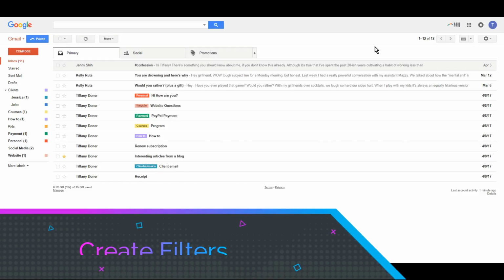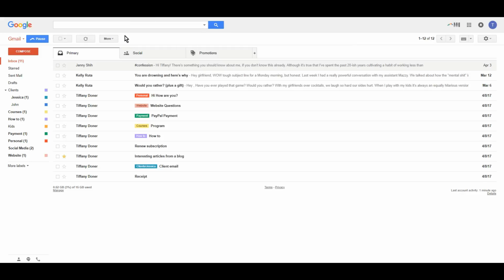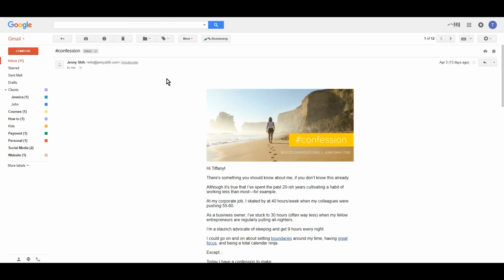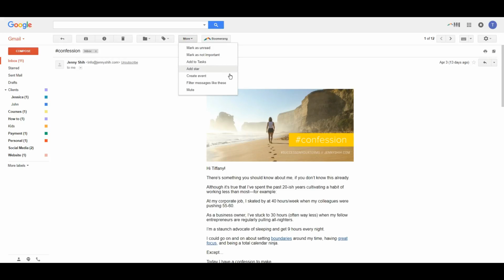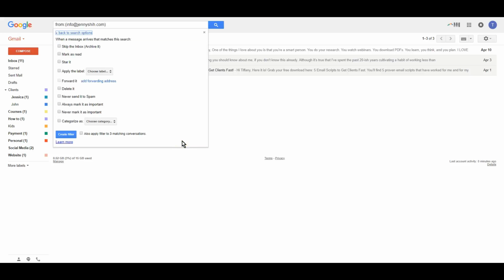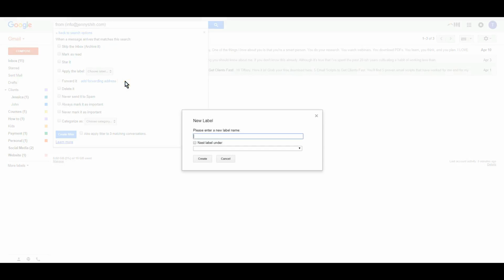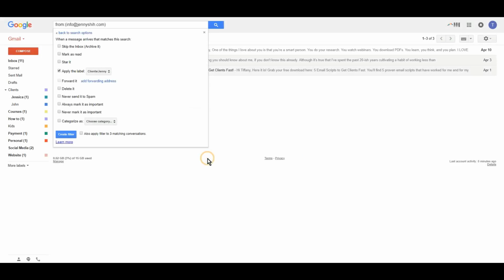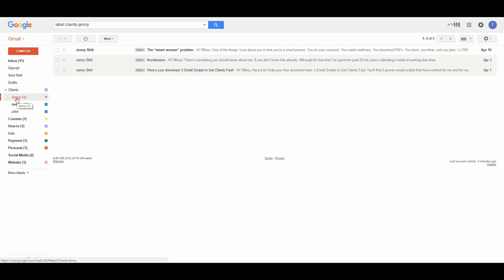How To Create a Filter in Gmail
How to create a filter in gmail. Gmail Inbox tutorial for email beginners.

Made in 2017 for Inbox Clean Up members.  Some functions may no longer look or work the same.